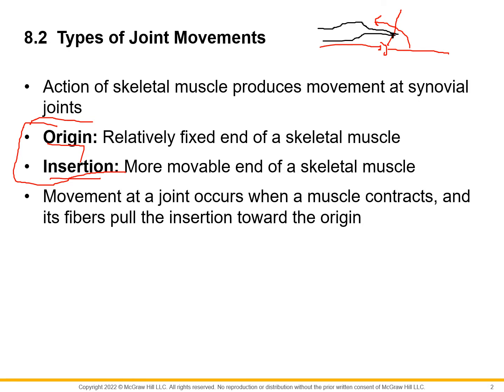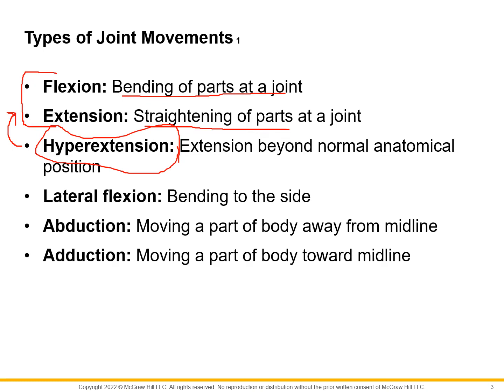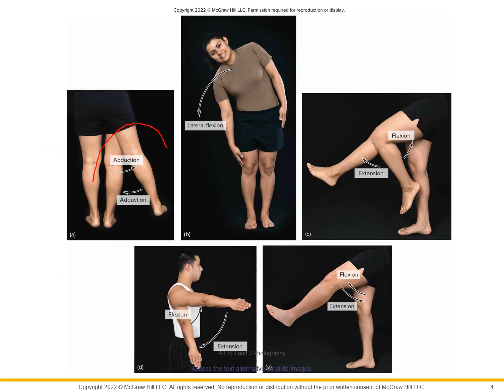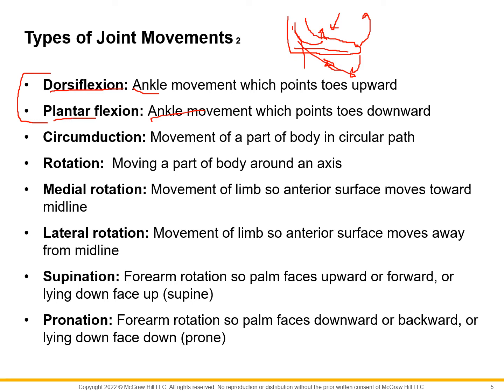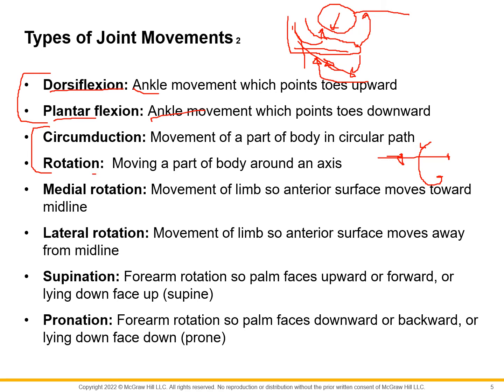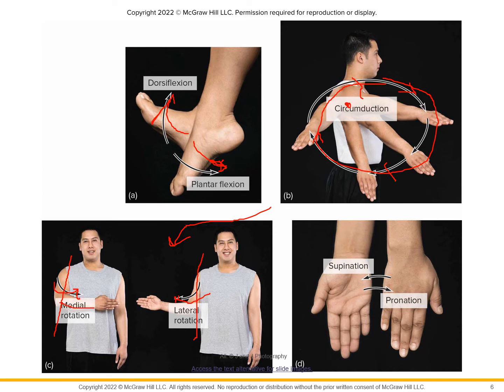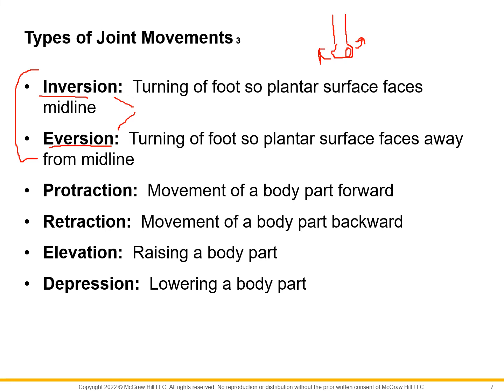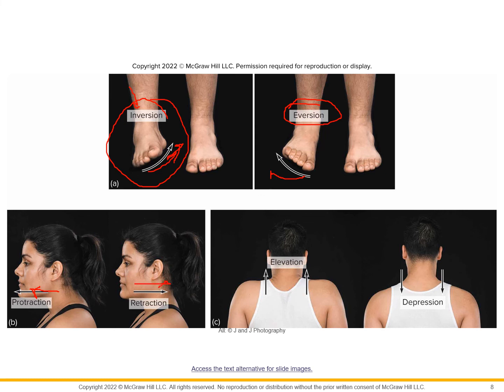Chapter 8 Video 3 types of joint movement slides 20-26